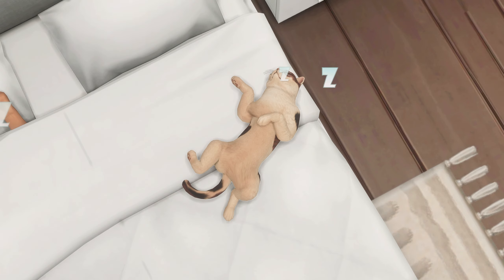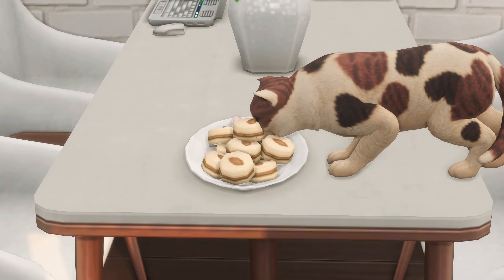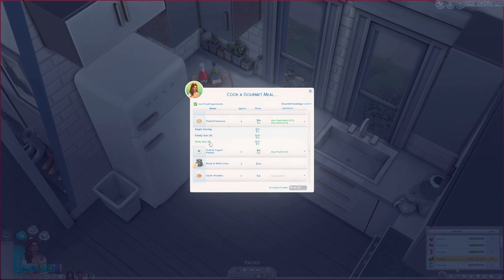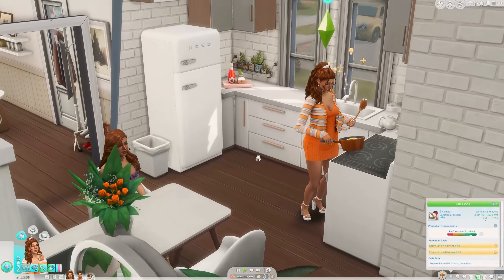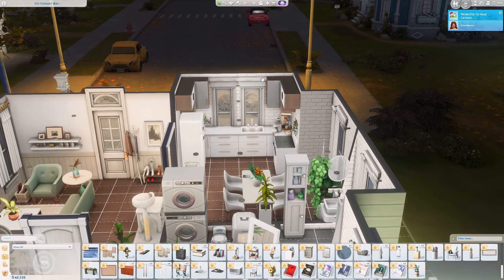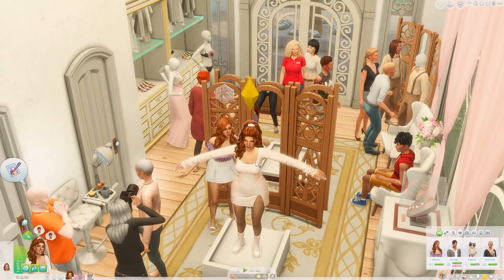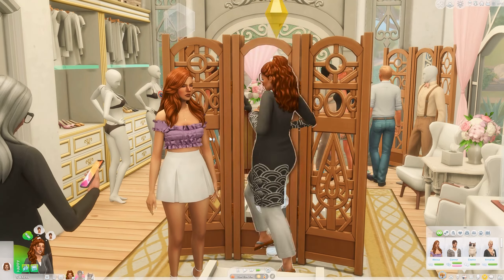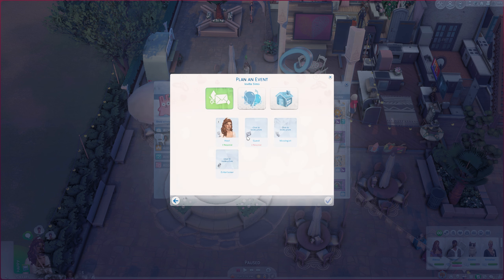Wedding Preparations and Bachelorette Party 🥂// The Sims 4: Family Dyanimics #9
IN THIS PART: Ilina makes the wedding cake, Connor makes the wedding bouquet, Ilina and Alessa go dress shopping and Ilina throws a bachelorette party!

Origin ID: Florydaa

♡ Channel Member Perks ♡
♡ €1,99 a month (Floryda Friend)
- Loyalty badge and custom emotes

♡ €4,99 a month (Floryda Fam)
- All the perks from the previous tier
- Member only Discord channel

♡ €7,99 a month (Floryda VIP)
- All the perks from the previous tiers
- Early access to all of my videos